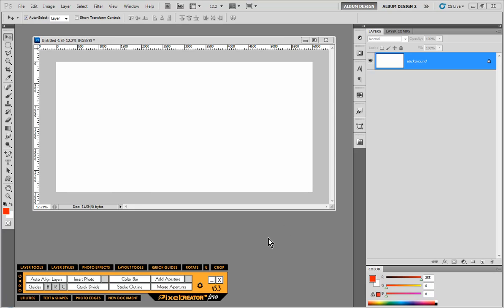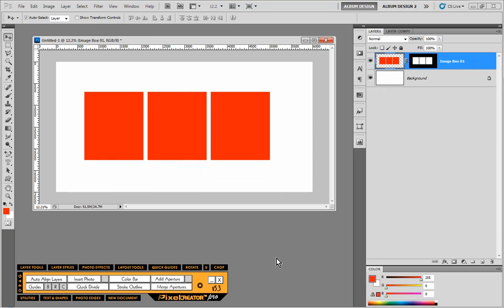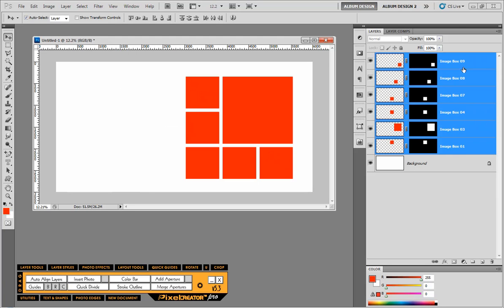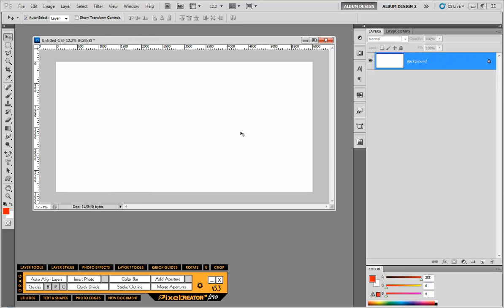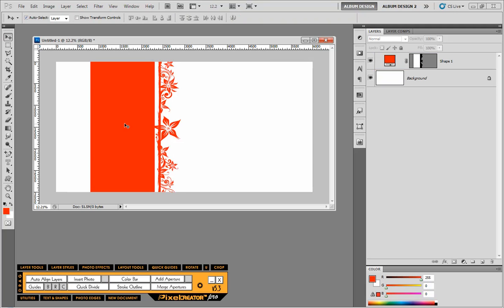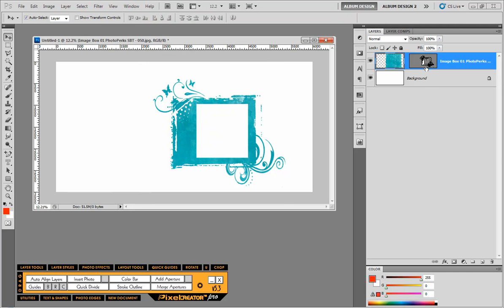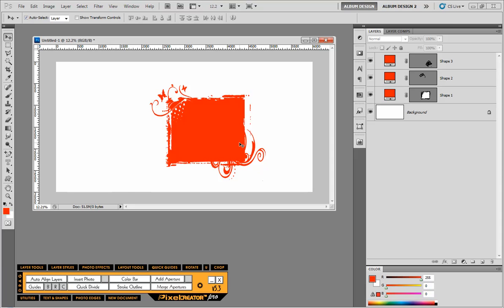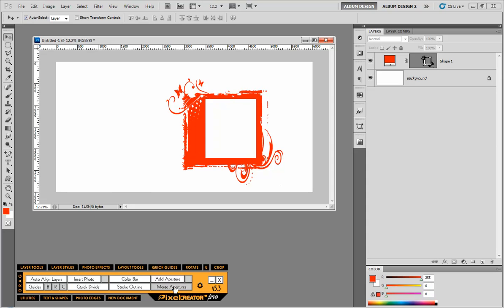Pixel Creator Pro v5.3 - Merge Apertures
In this video we cover all the options of the Merge Apertures tool in Pixel Creator Pro v5.3.